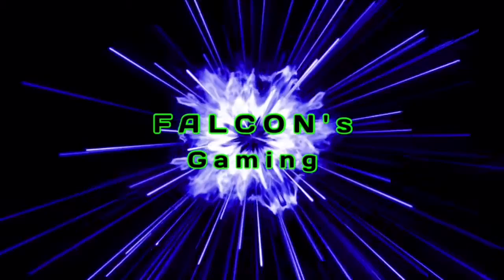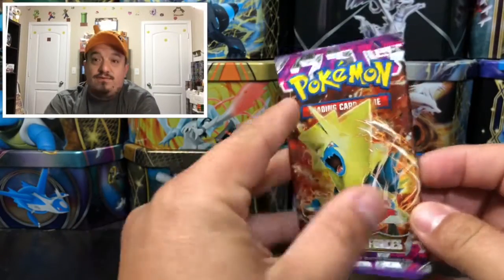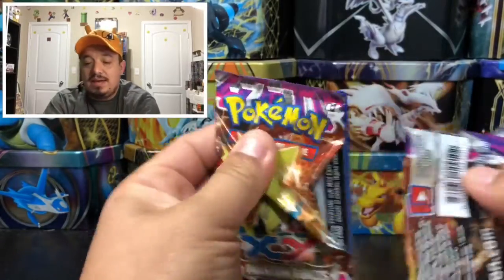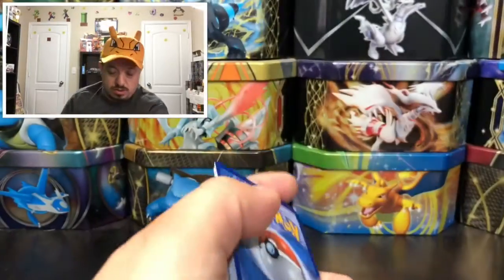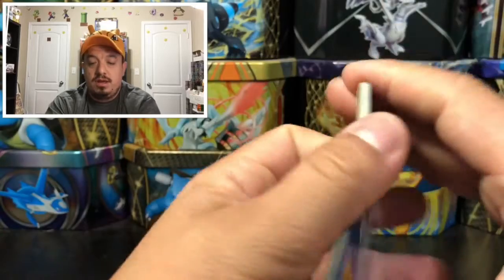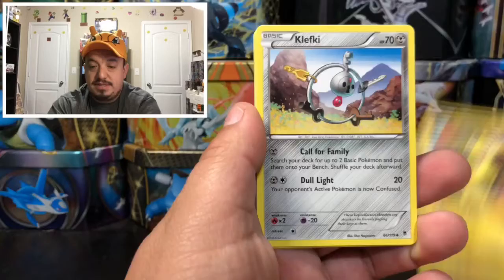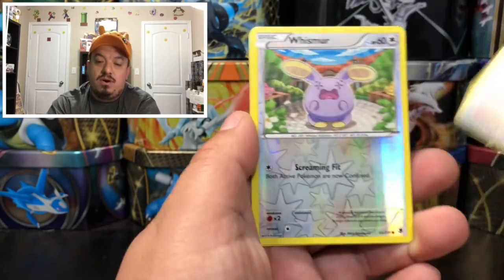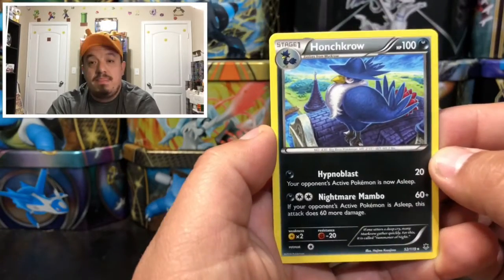Early Bird Pokemon Opening #60 Phantom Forces Booster Pack FASTEST OPENING!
In today's Early Bird opening #60 we have a Phantom Forces Pokemon booster pack!!

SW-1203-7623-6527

Intagram.